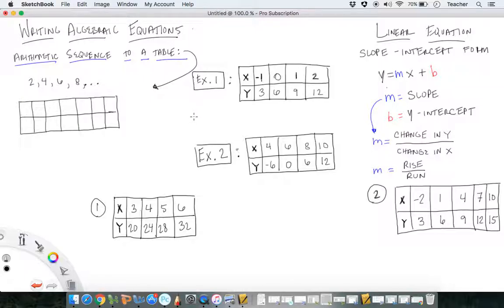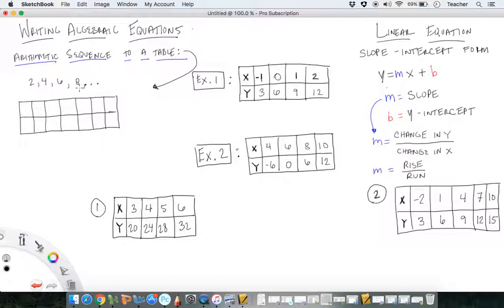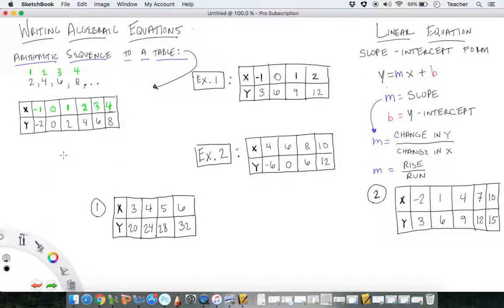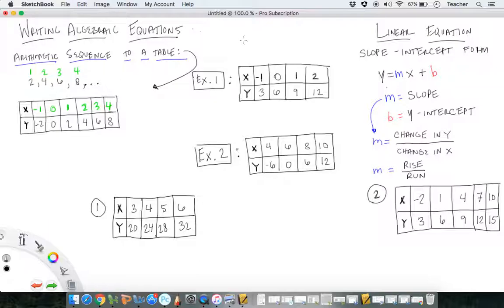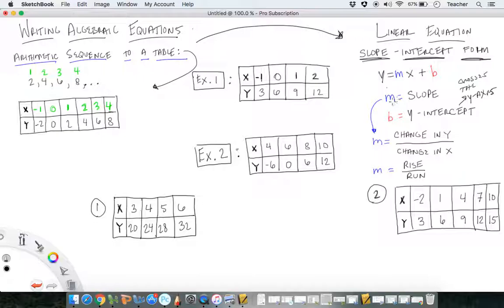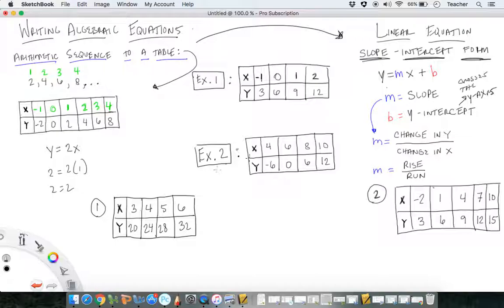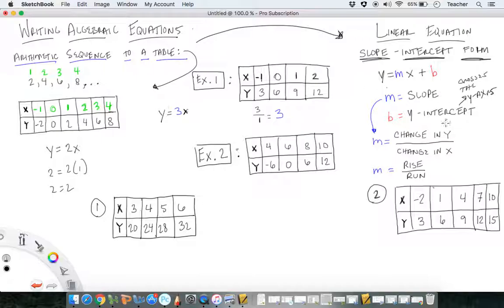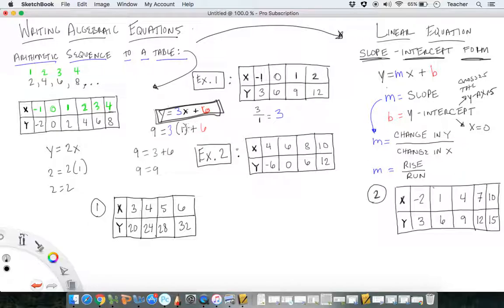Writing Algebraic Equations Pt 1